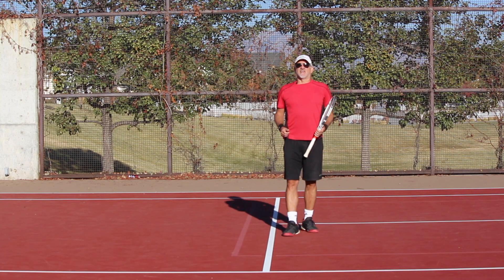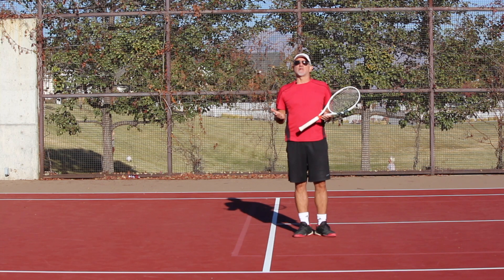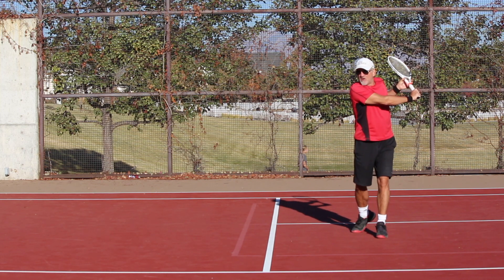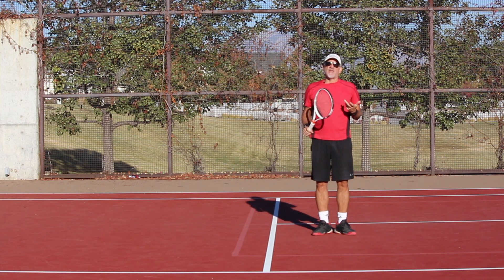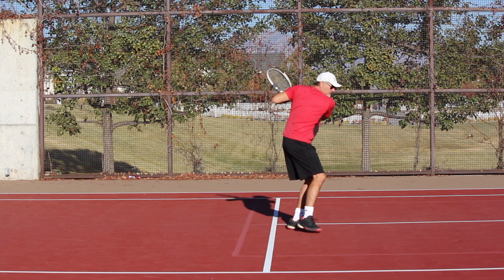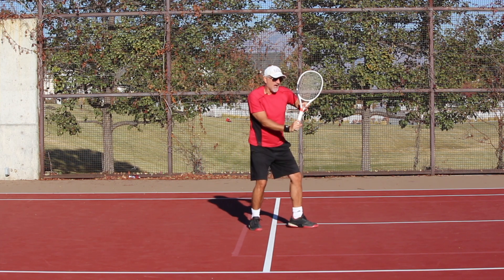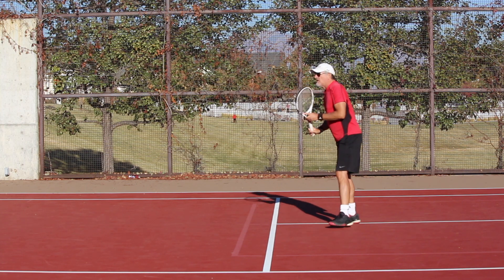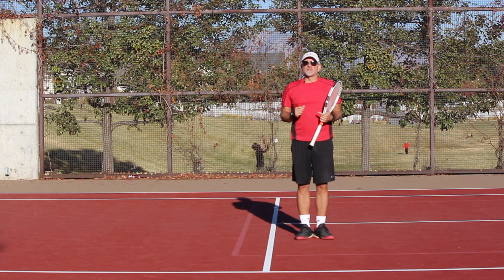Tennis Lesson - HOW TO ADD POWER AND IMPROVE TIMING ON THE ONE HAND BACKHAND - INSIGHT TENNIS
Explanation and demo of the one hand backhand swing path and transition.  Explanation and demo or the technique used by the pros to add power and improve timing on the one hand backhand.